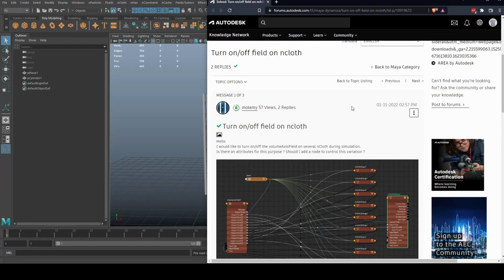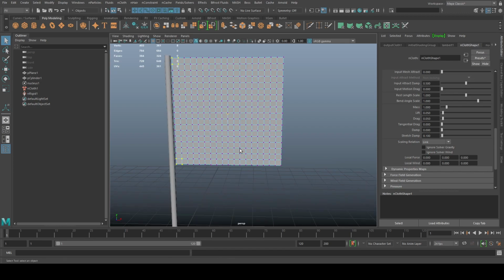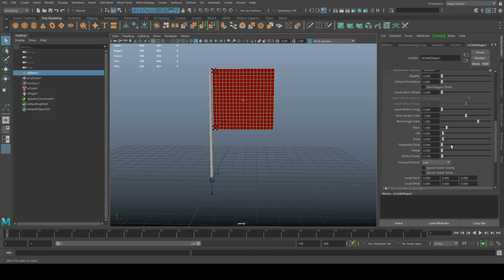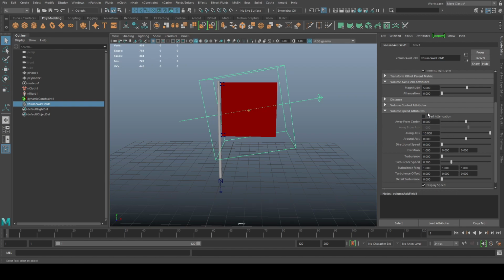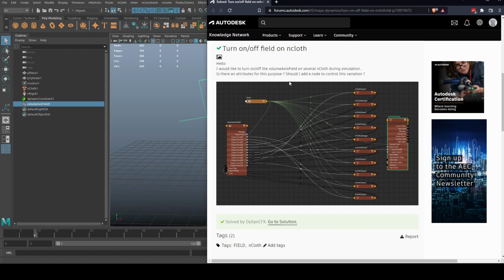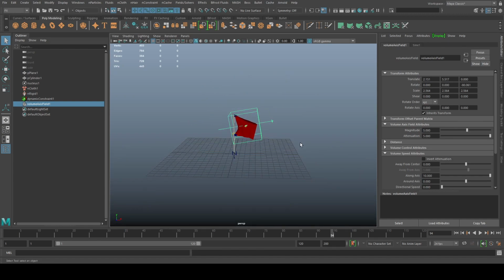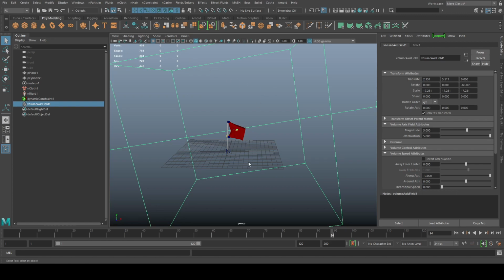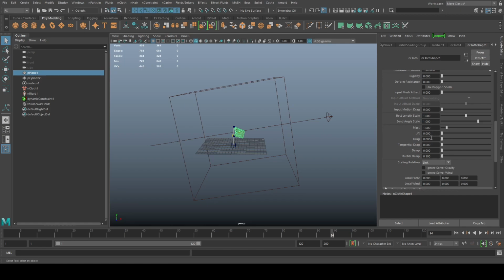QnA 12 Turn on off field nCloth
Case study with Volume Axis Field on nCloth

Or send me BTC here:

1Fa5utZEowCNtSBWUS3xsjT1JaN8owWnZL